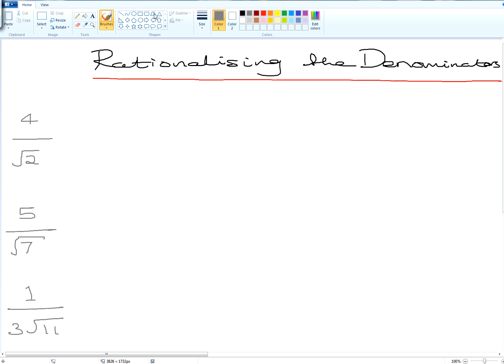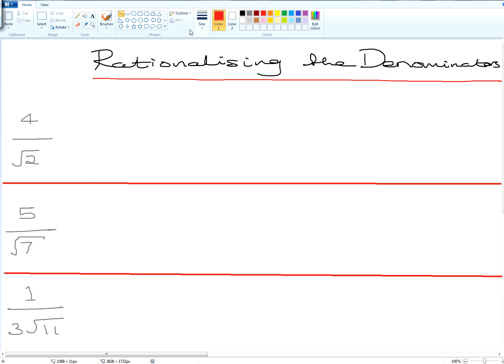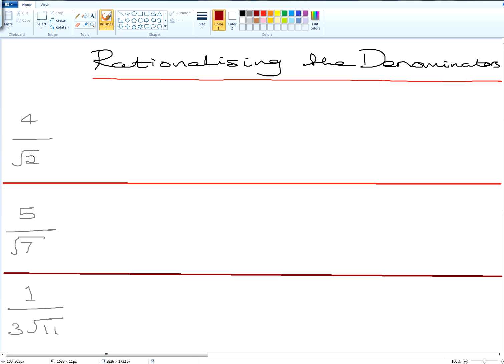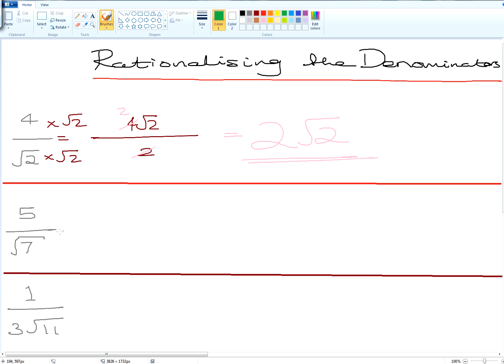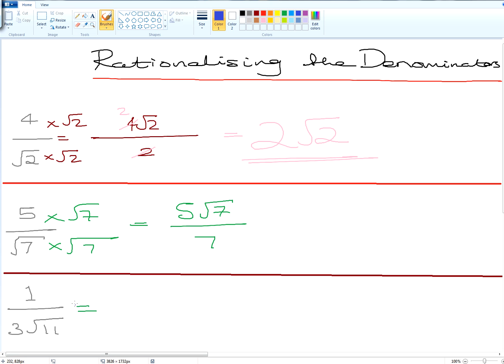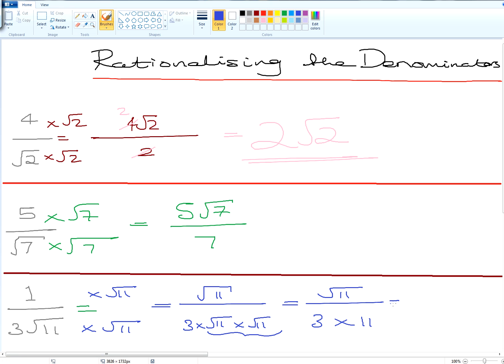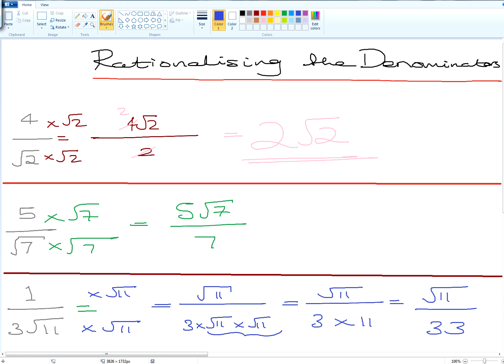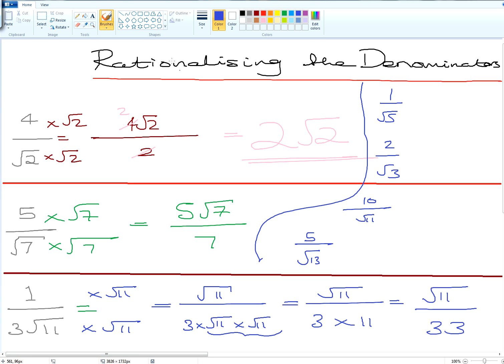Rationalising the Denominators SURDS